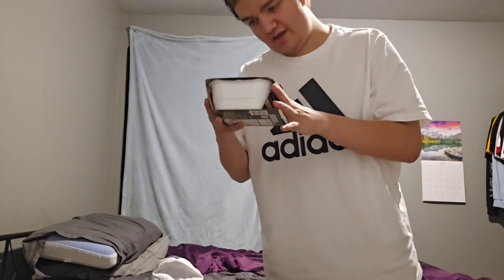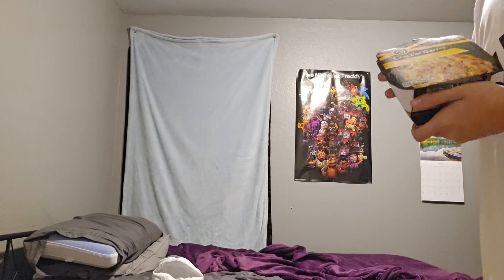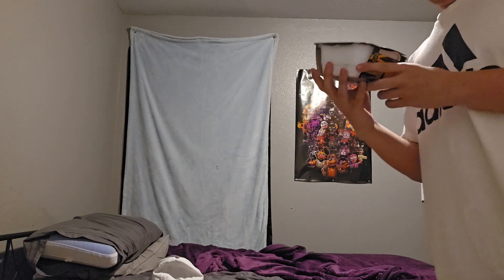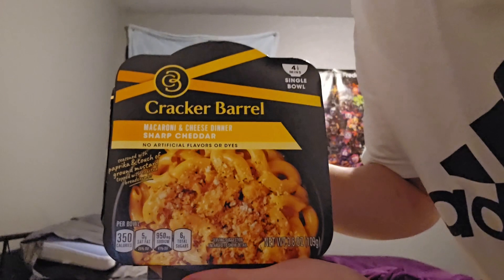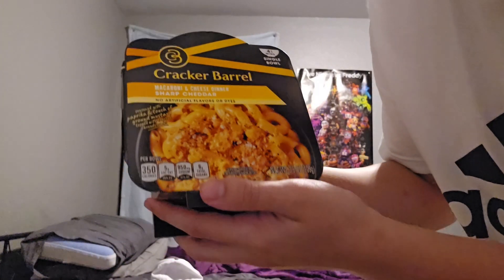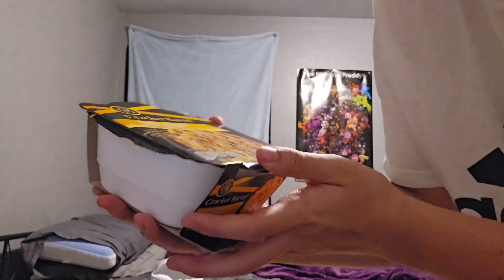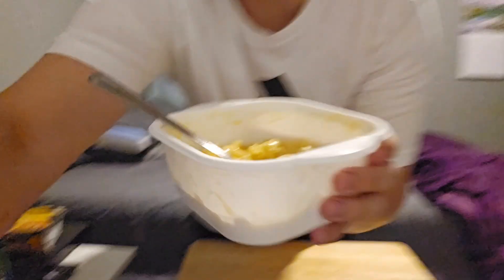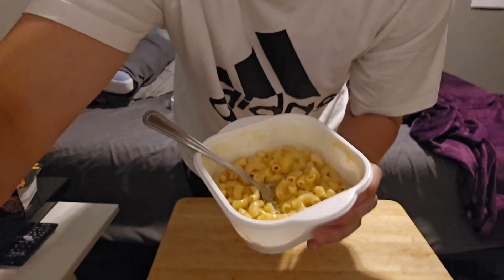Cracker Barrel Macaroni and Cheese Dinner Sharp Cheddar review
thumbs up 👍